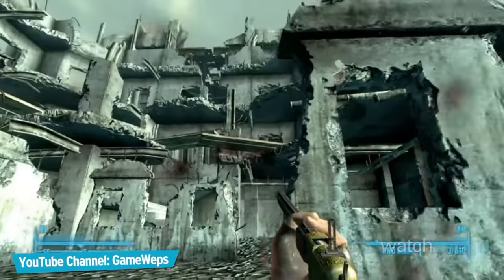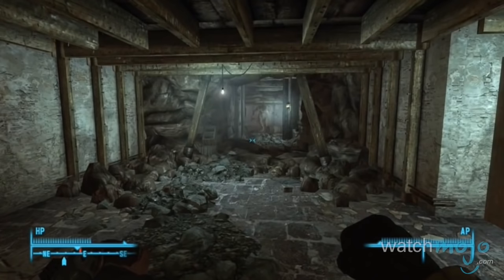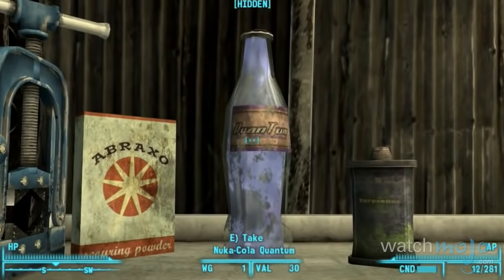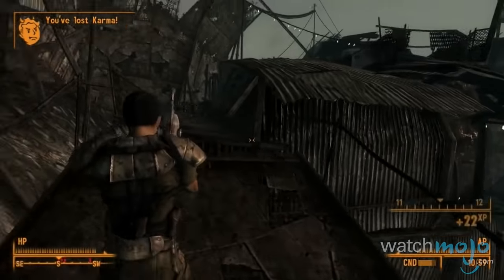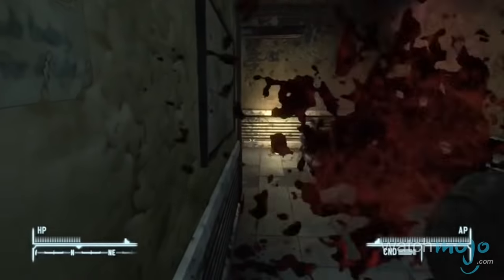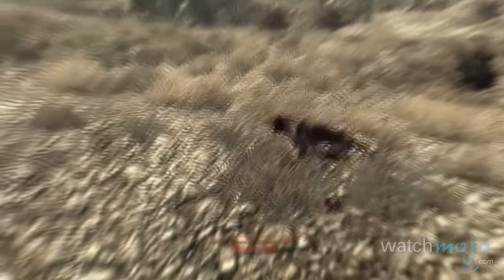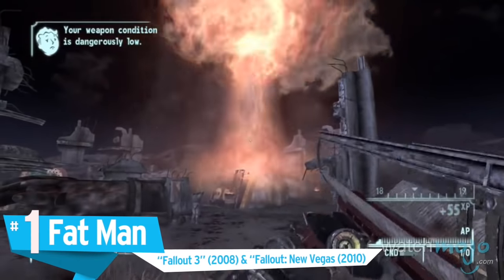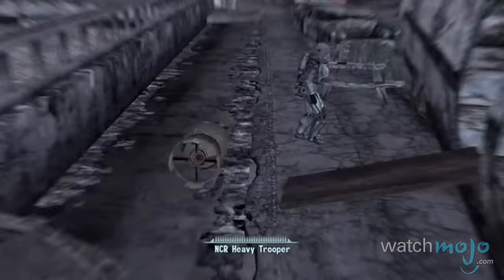Top 10 Fallout Weapons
There are a million different ways to kill and die in the wasteland. as we countdown our picks for the Top 10 Fallout Weapons. In anticipation for Fallout 4, we’ll be looking at those particular weapons fused with creativity and style. Whether it’s original, powerful, or even hilarious to use, weapons from any of the Fallout games are eligible.

Special Thanks to our users "James Anderson" & "Jordan Brown" for suggesting this idea on our Interactive Suggestion Tool